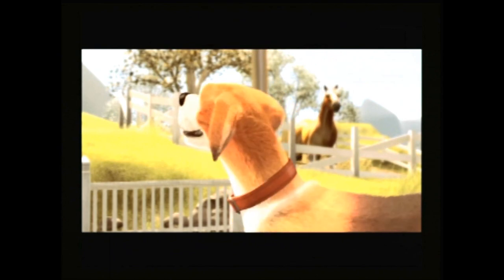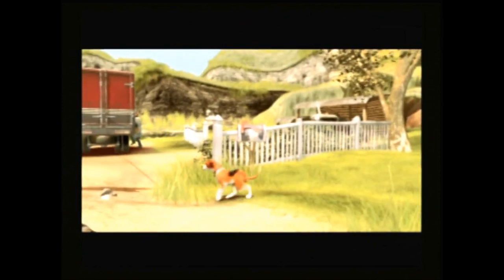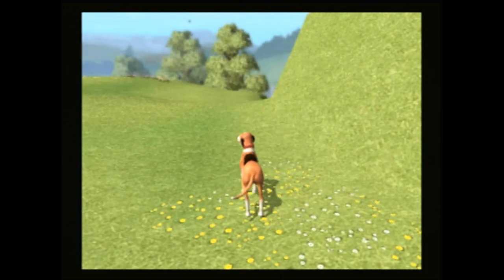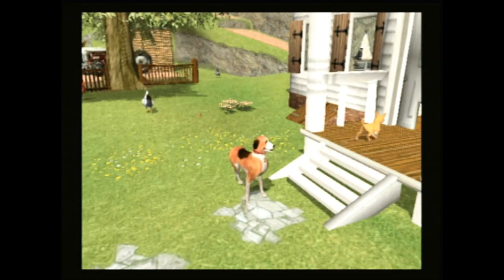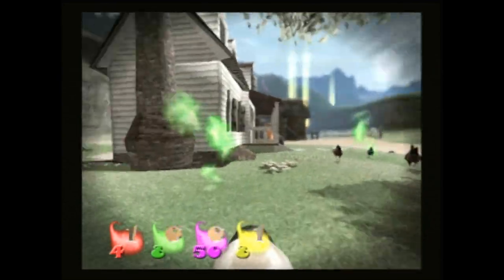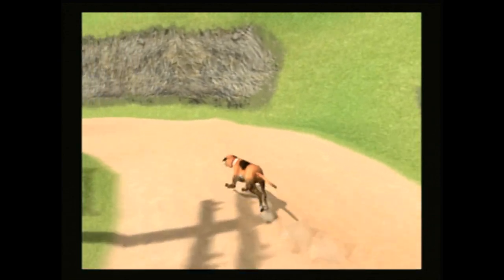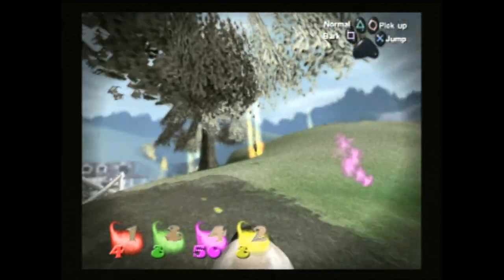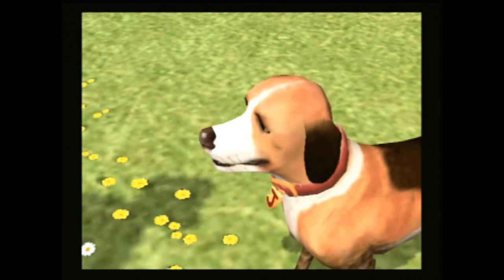CGRundertow DOG'S LIFE for PlayStation 2 Video Game Review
Classic Game Room presents a CGRundertow review of Dog's Life for the Playstation 2. Developed by Frontier Developments, and published by SCEE. You take control of the dog Jake and you are out to rescue your girlfriend who has been kidnapped. It is an open world game in the same style of GTA. You go around the world and complete missions given to you by the people in the world. You can do all the things you can do as a dog, such as bark and lay down.  This video review features video gameplay footage of Dog's Life and audio commentary from Classic Game Room's Ryan.